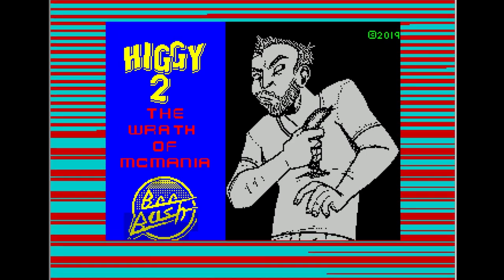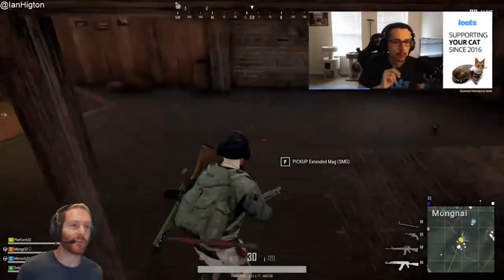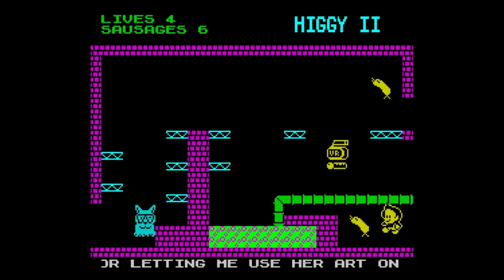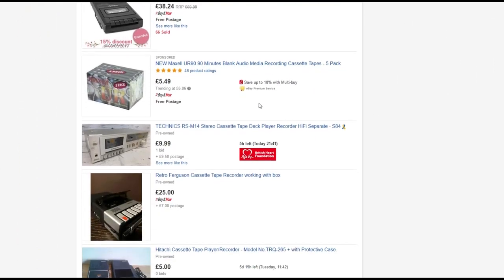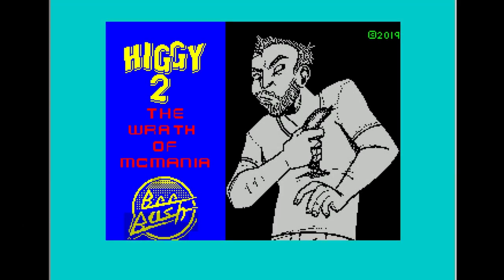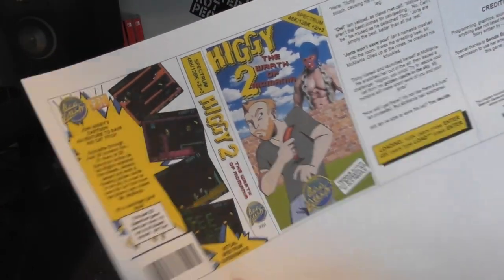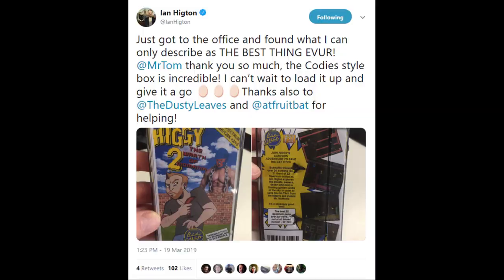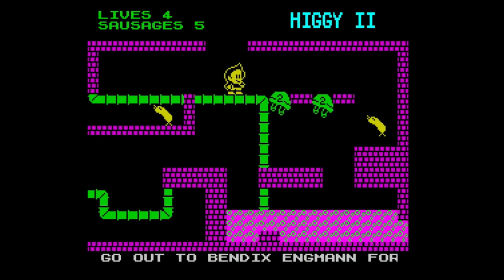The Making Of HIGGY 2: THE WRATH OF MCMANIA | ZX Spectrum 2019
Did you know I'm a hobbyist game developer? It's true, I'll get these creative spells from time to time then knock out a game in a couple of months or so. This time around I decided I'd make a game on the ZX Spectrum - a near 40 year old computer. It was fun to make a game that ran on a computer with a 3.5MHZ CPU, 48K of RAM and a 7 colour pallette.

But I decided that wasn't enough, that I wanted to load the game on an actual ZX Spectrum from cassette tape, which is how games for that system were distributed. No CDs, DVDs or Blu Rays back then! This is the (very dusty) story of the little tech rabbit hole I fell down to make that happen.